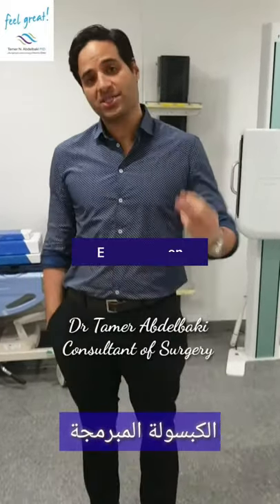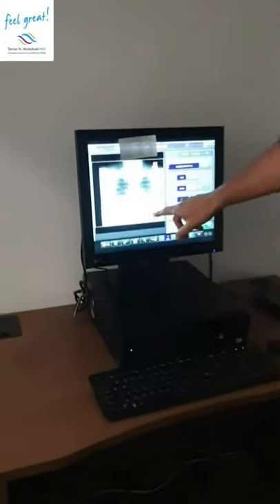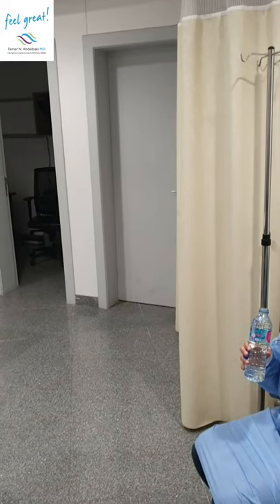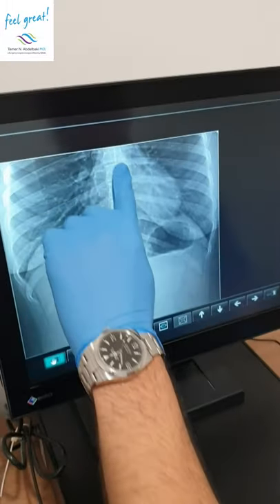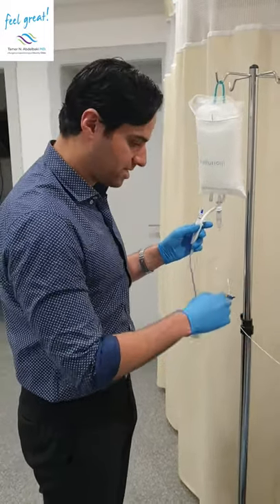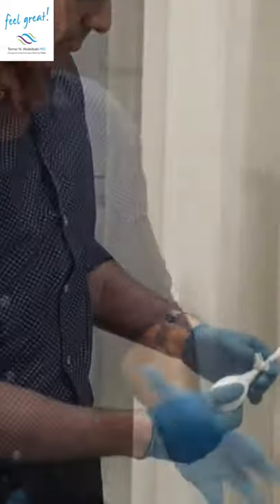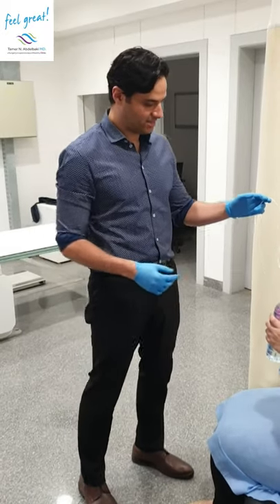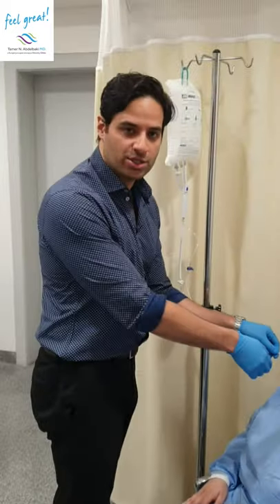Capsule Balloon - "Swallow Balloon" Watch live, three patients having it done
📱What's app:
▪️you can also message our
Facebook and instagram messenger

Dr Tamer Abdelbaki MBBCH, MRCS, MD, PHD

Consultant of Bariatric Surgery

Lecturer of General Surgery

Alexandria University Faculty of Medicine

"World renowned for his new technique ”Bikini Line Sleeve Gastrectomy" Scar-less Surgery"

◾Member of the Royal College of Surgeons (MRCS) – England – UK
◾Registered surgeon at the General Medical Council - UK #7060199
◾Doctorate degree in Weight Loss Surgery
◾Certified from the Educational Commission For Foreign Medical Grads- USA
◾Member of the International Federation for the Surgery of Obesity (IFSO)
◾Fellow of Case Western Reserve University Hospitals (Bariatric surgery) – USA
◾Fellow of the University of Pittsburgh (Transplant & HPB surgery) – USA
◾Has several research publications in some of the prestigious medical journals.
◾Director and faculty member in multiple worldwide workshops and training courses

د/ تامرعبدالباقى

مدرس الجراحة العامة والمناظير
كلية الطب جامعة الأسكندريه
دكتوراة في جراحات السمنة والمناظير
إستشاري جراحات السمنة والكبد والمرارة
عضو جمعية الجراحين الملكية بانجلترا  (MRCS)
عضو الاتحاد الدولي لجراحات السمنة (IFSO)
عضو في النقابة العامة البريطانية #7060199 GMC
زميل Univ of Pittsburgh (جراحات الكبد والمرارة ) - أمريكا
زميل Case Western - Cleveland (جراحات السمنة)- أمريكا

لديه العديد من الأبحاث في مجال جراحات المناظير والسمنة
أشرف على العديد من ورش العمل في مجال جراحات المناظير والسمنة  في مصر و خارج مصر